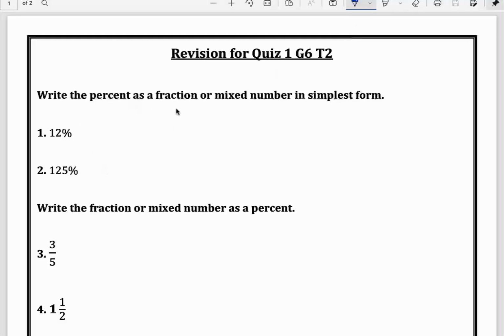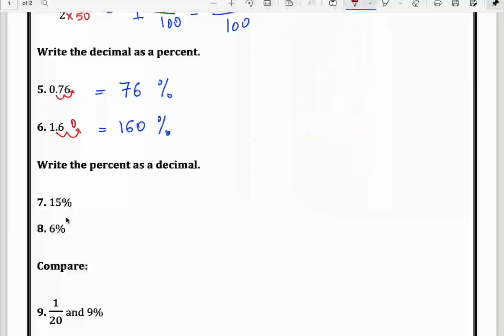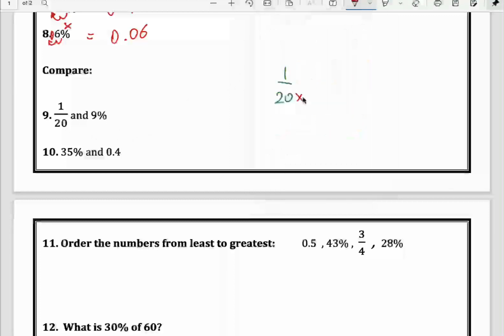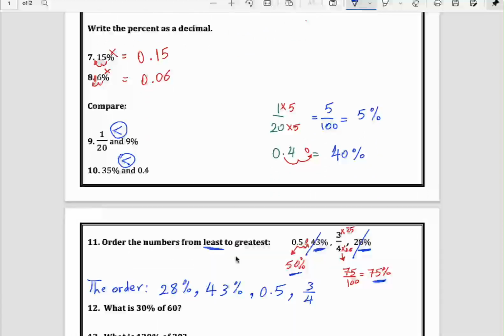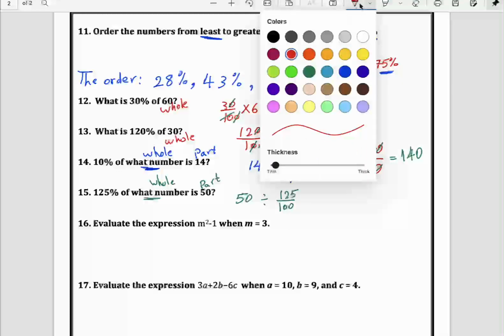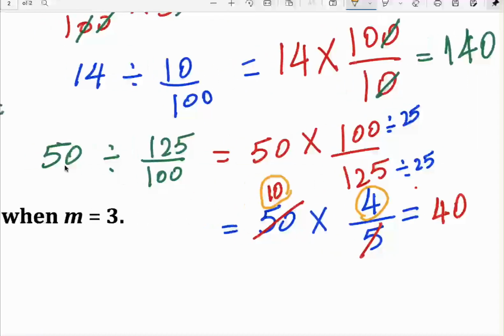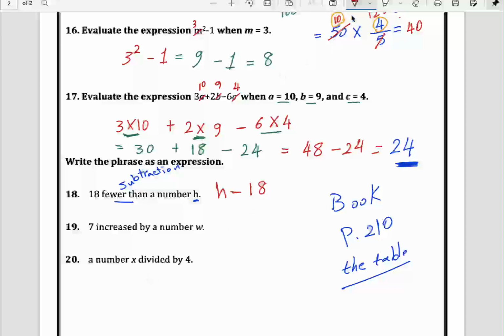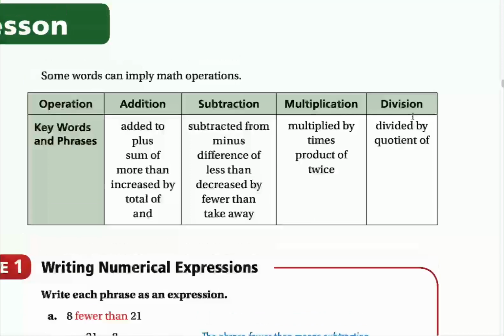Revision for Quiz1 G6 T2